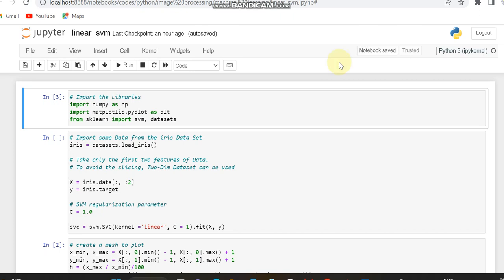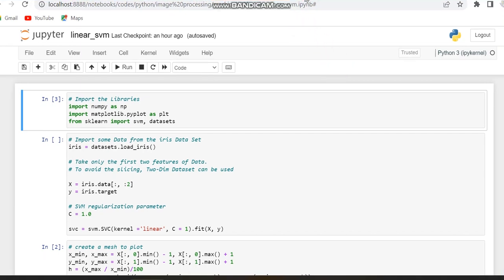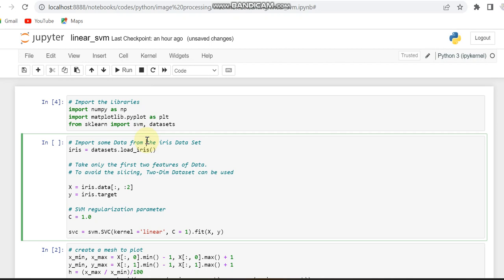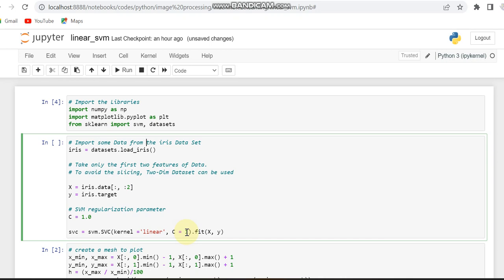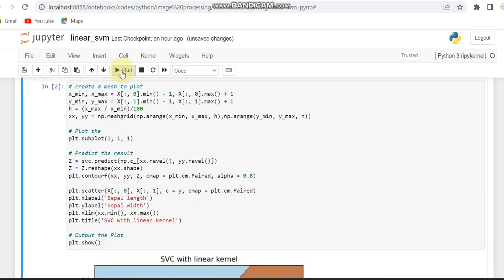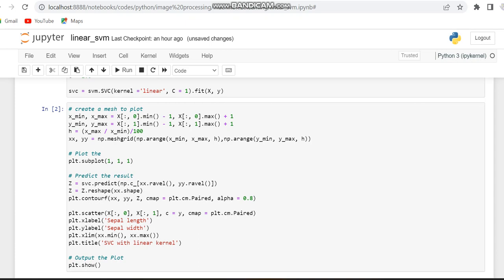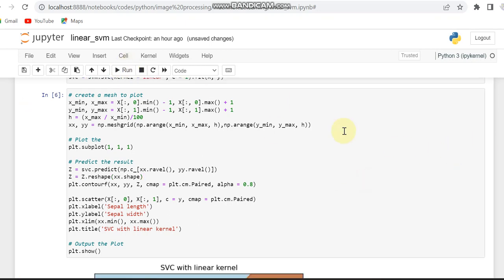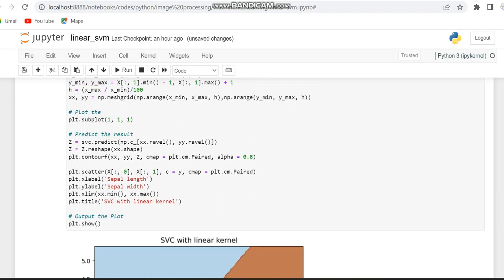Support Vector Machine linear kernel Python Code / Machine Learning SVM Python / Plot visualization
This video describes Support Vector Machine linear kernel Python Code / Machine Learning SVM Python / Plot visualization